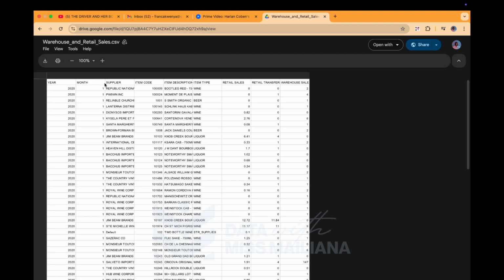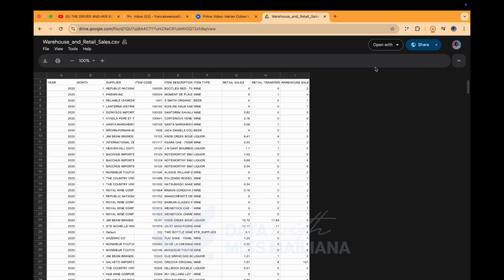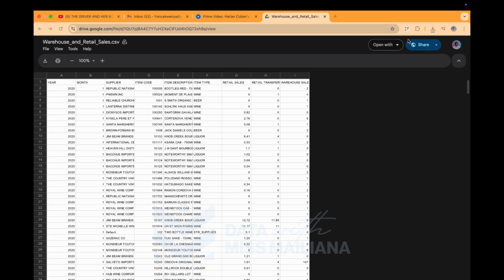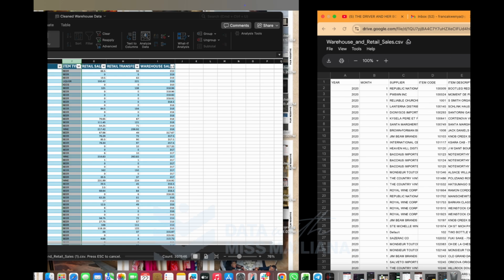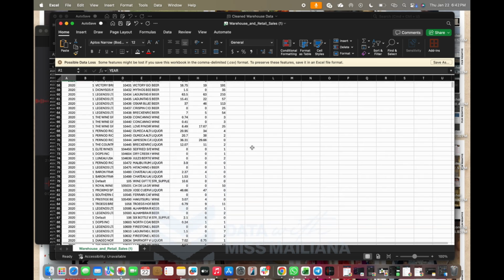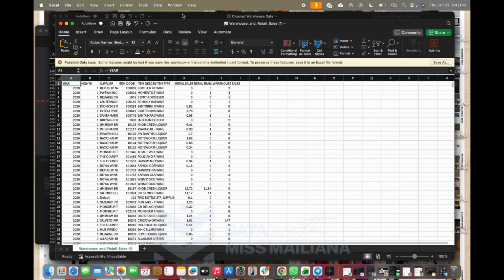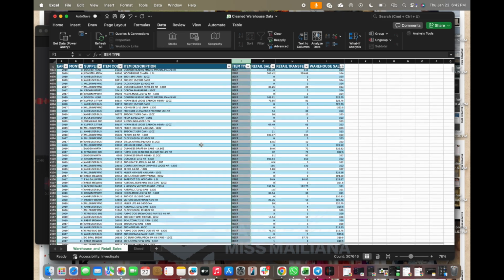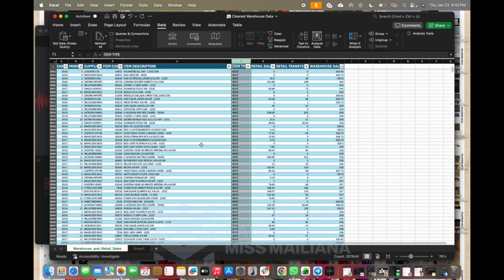12/100 Days of Data: Data Cleaning Challenge + First Steps in Data Analytics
In this video, we do a data cleaning challenge where you practice everything you’ve learned so far using a real dataset. This session also introduces the first steps of the data analytics process.

This is where theory turns into practice.

In this video, you’ll learn:

How to clean a dataset from scratch

How to remove duplicates and handle blank spaces

How to format and filter data correctly

How to put your data into a clean table

The first three steps of the data analytics process

The first steps of data analytics covered:

Define your objective (your why)

Understand your data

Clean your data properly

Data analytics is not one-size-fits-all.
Great analysts study their data before deciding what to keep or remove.